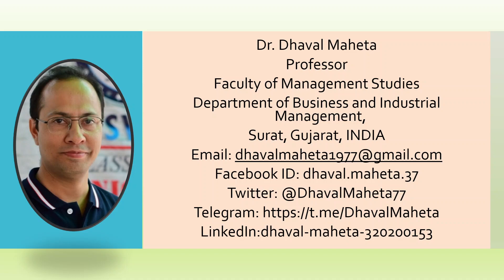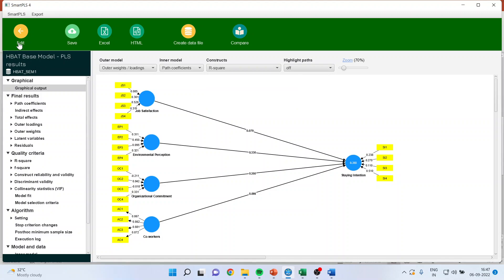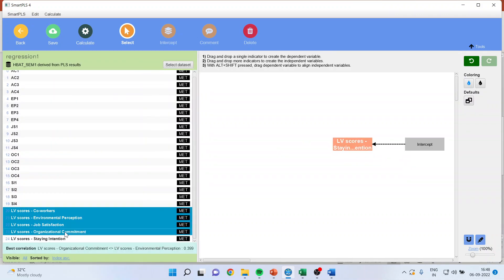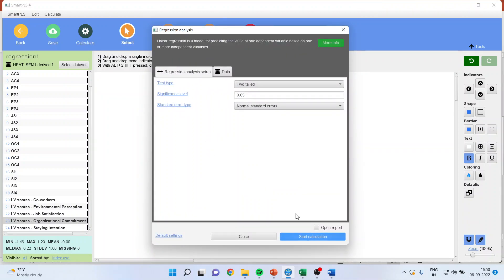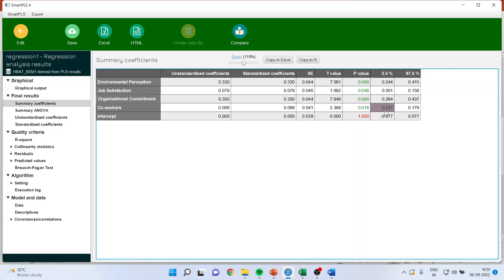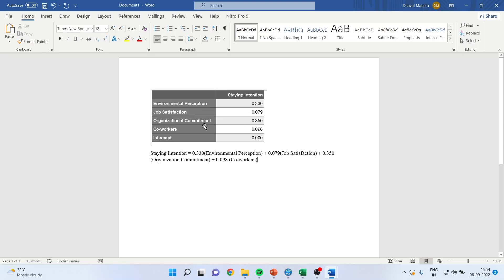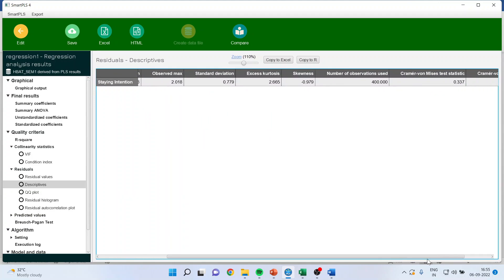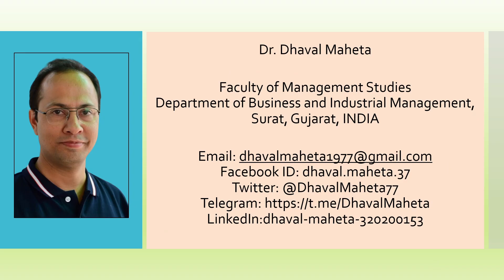25. Regression Analysis using SmartPLS-4 || Dr. Dhaval Maheta